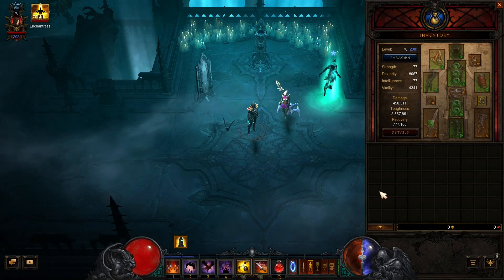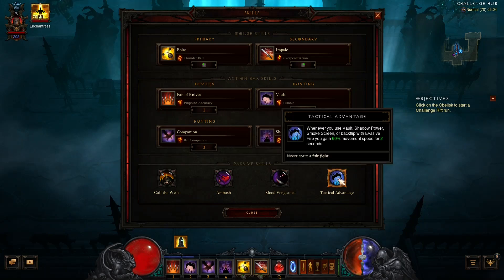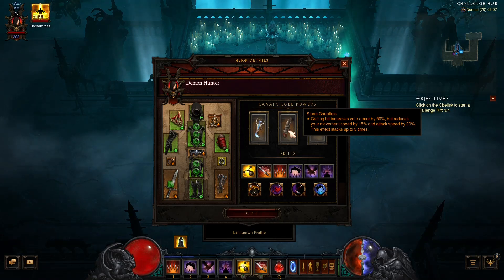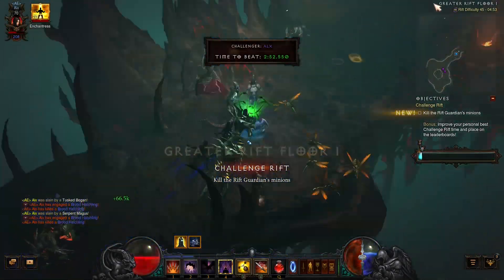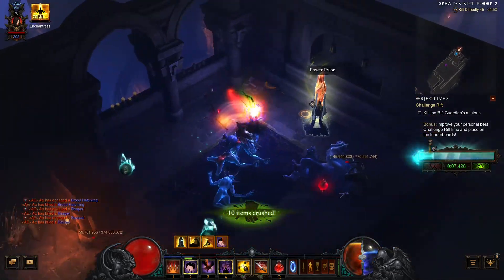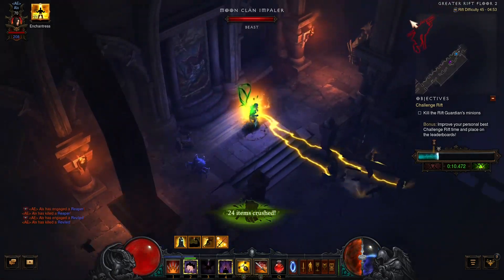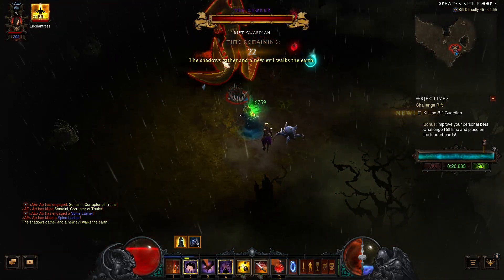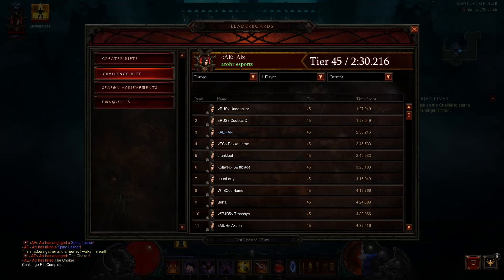Challenge Rift #239 EU - Rank 3 with Commentary / Guide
Diablo 3 Challenge Rift #239 on Realm Europe. This time we have the Demon Hunter with the Impale build. This Rift was one of the most annoying ones ever. Nevertheless, I was able to claim Rank 3 in the leaderboards at the time.

I played video games on an extreme level for many years. In this channel I share my own gameplay highlights, talk about games in general and share my observations about esports. My goal is to build strong connections that go beyond pressing some buttons in a game.